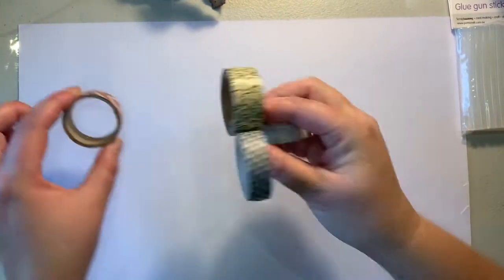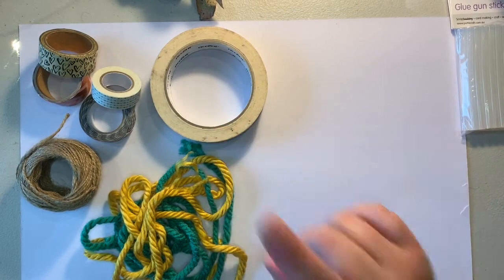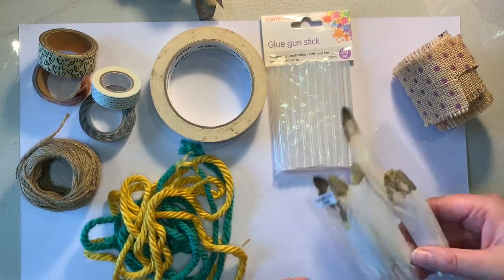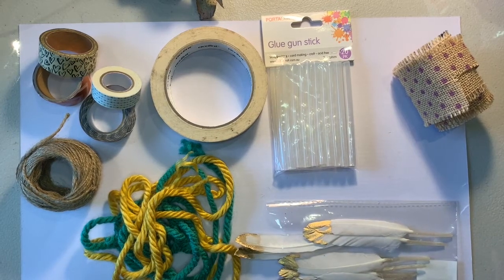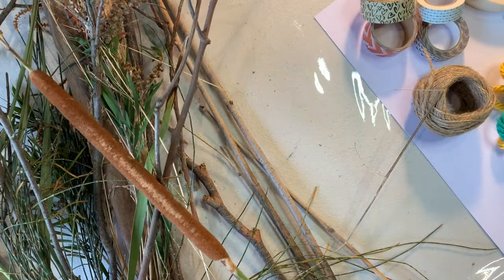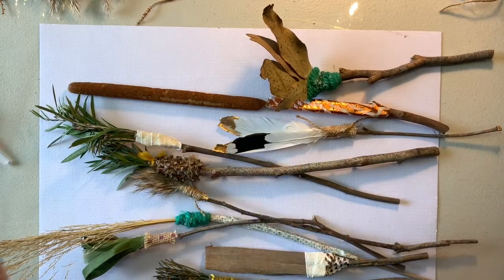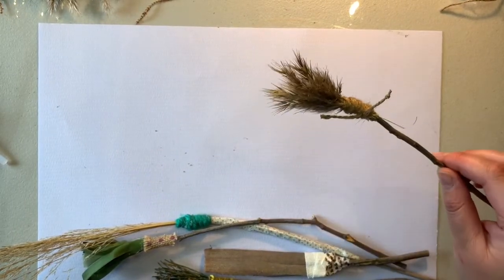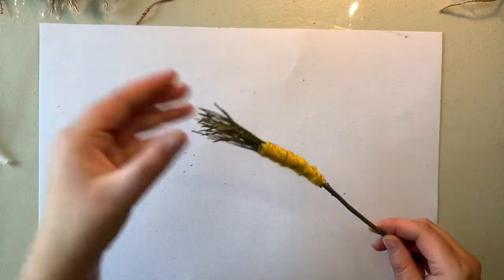Nature Paint Brushes